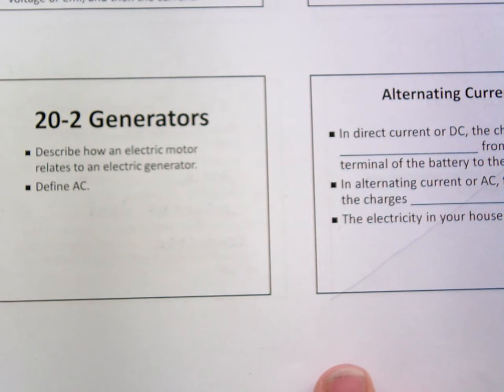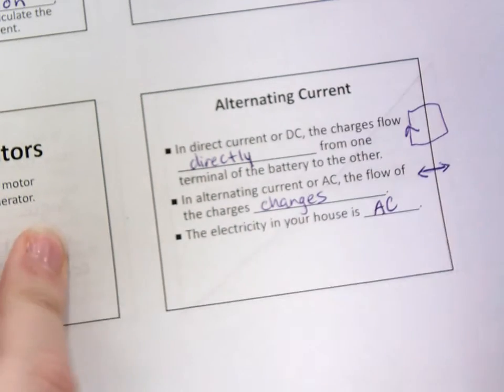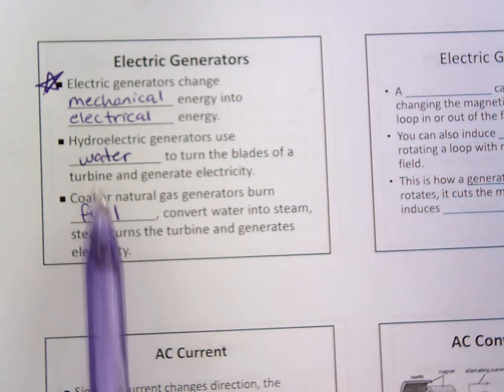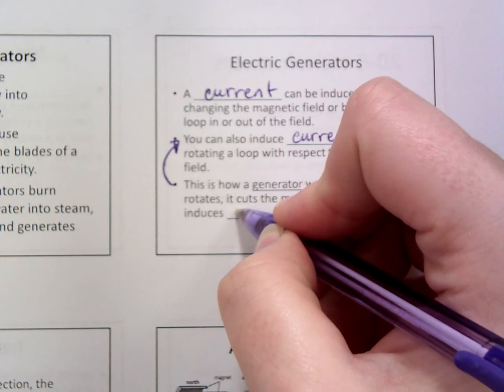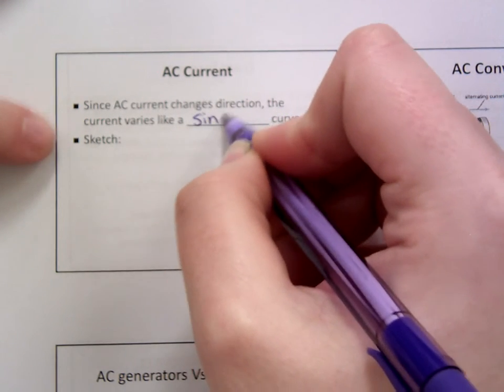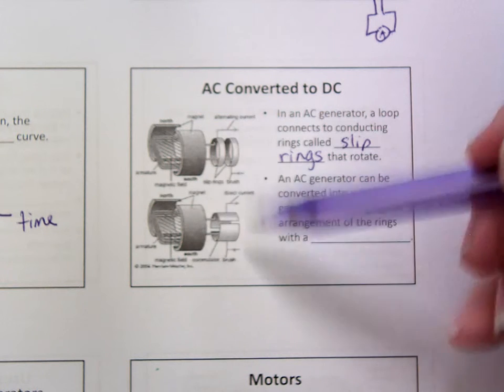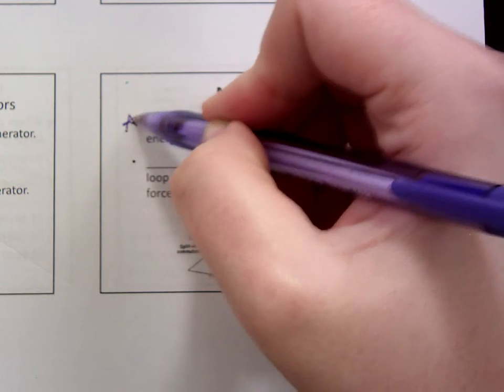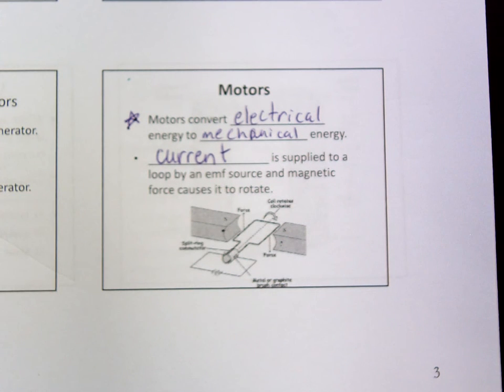Physics Notes 20-2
In this video I discuss electric motors and electric generators.